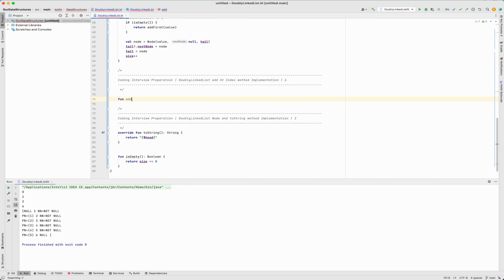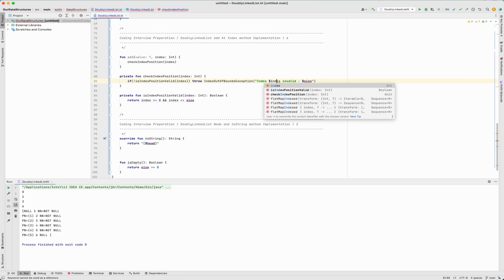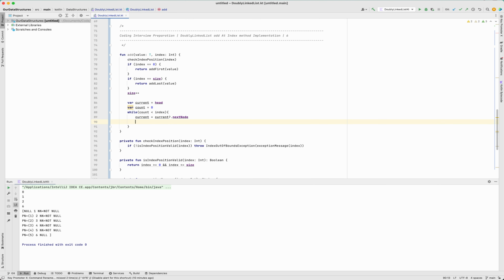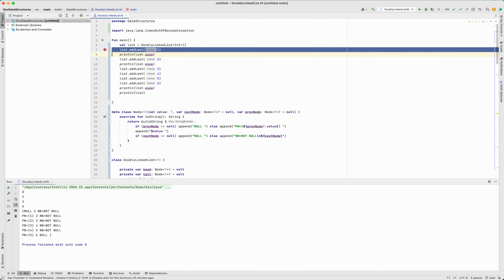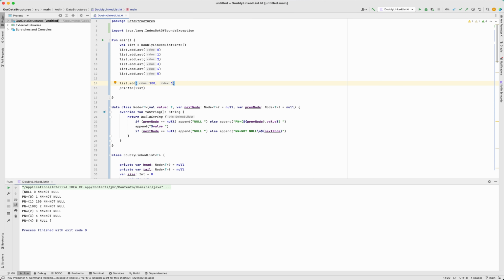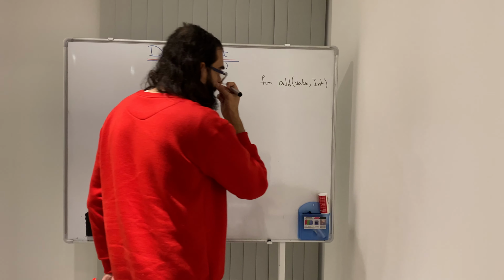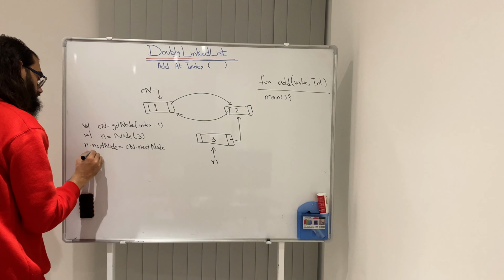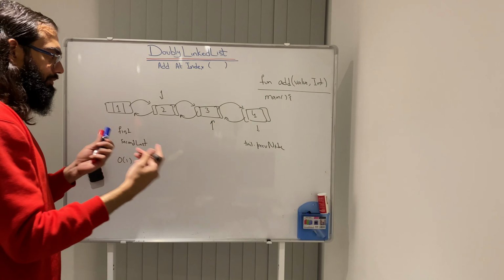DoublyLinkedList add At Index Method | 6 | Coding Interview Preparation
Pro tip: Watch at 1.5x if an experienced guy. Otherwise, 1.0x speed is good. This video will discuss the add At index method in the DoublyLinkedList. First, we will figure out the edge cases and then determine which edge cases we can implement by triaging the work to already available methods like addFirst and more. In the end, we will discuss the time and space complexity and create a hypothetical scenario to improve the method's time complexity.